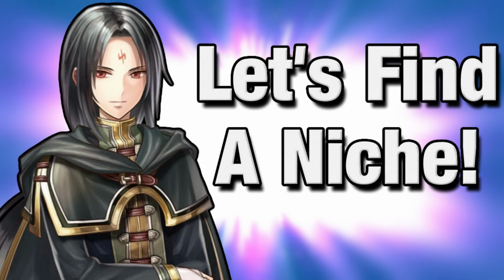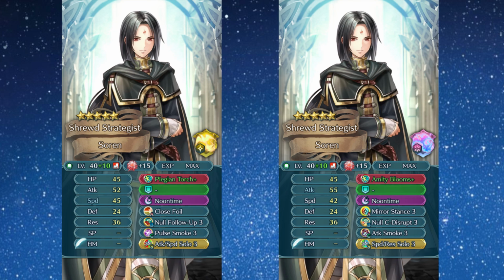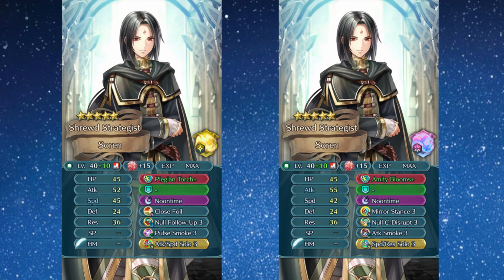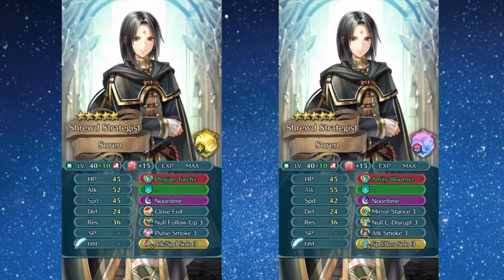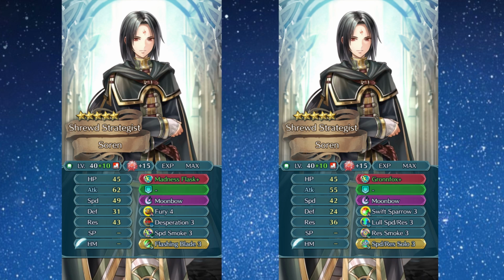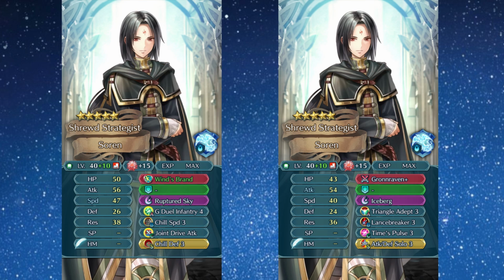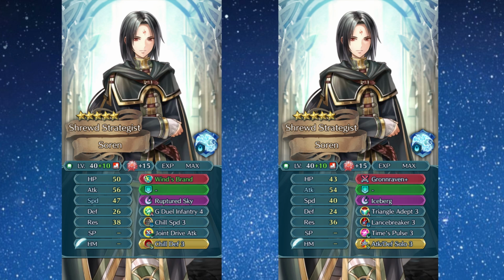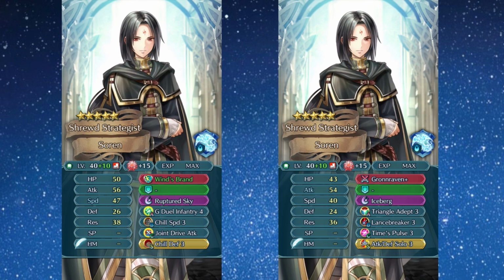Let's Find a Niche! - Soren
Timestamps:

0:00 - Soren Analysis
0:54 - Aether Raids
3:03 - General Use
4:54 - Arena / Arena Assault